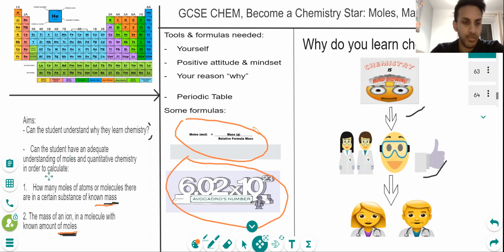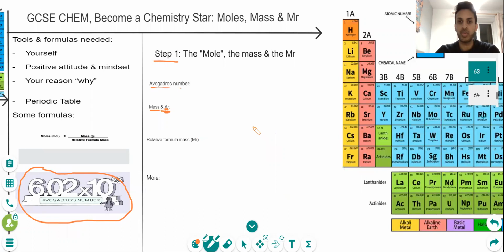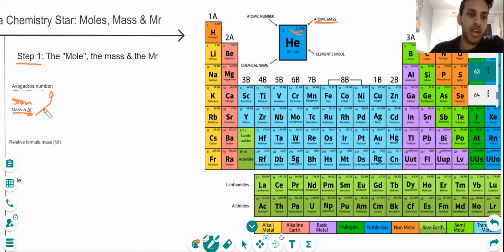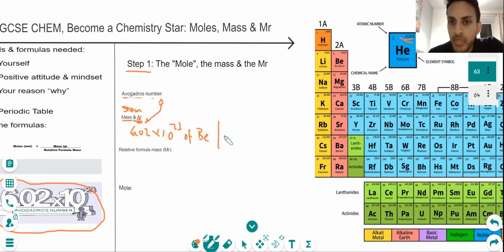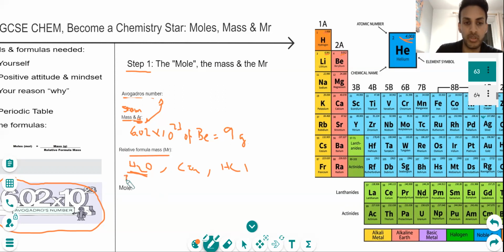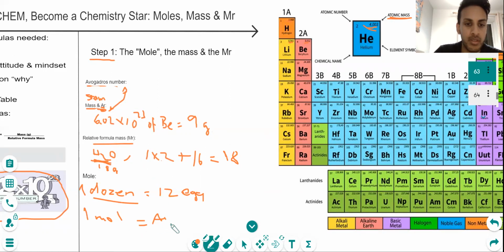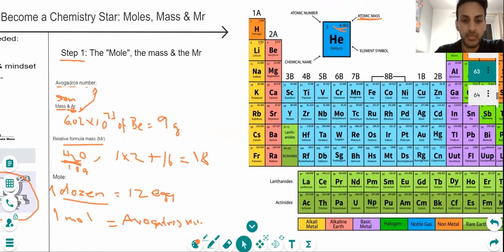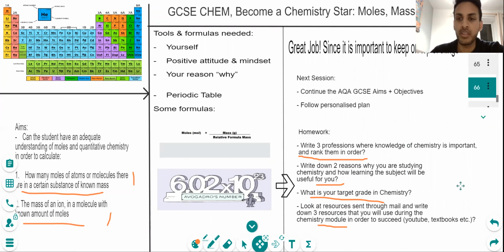GCSE Chemistry: Moles, Masses, Relative Formula Masses by Tutor Isuru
Isuru is a tutor in various subjects including Chemistry. Here's a short lesson in Moles, Masses, Relative Formula Masses. Interested in working with Isuru?